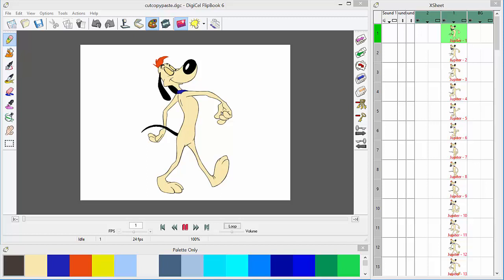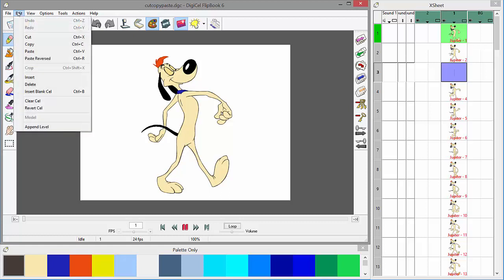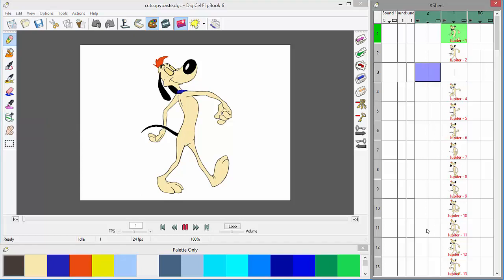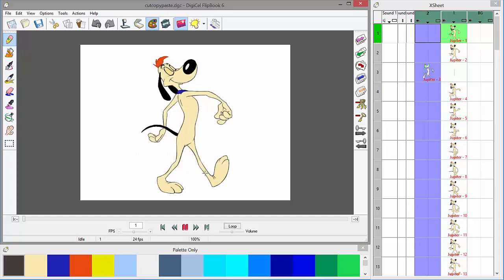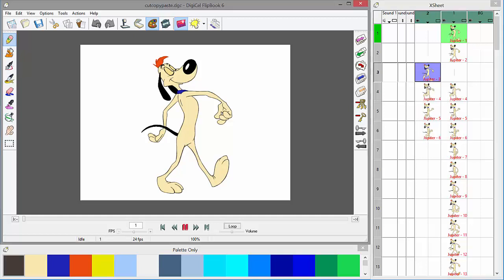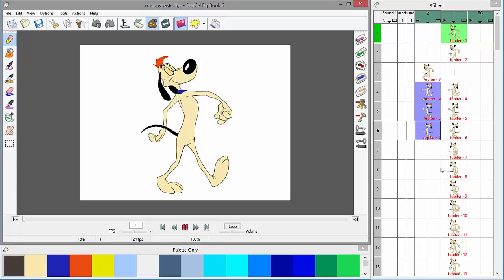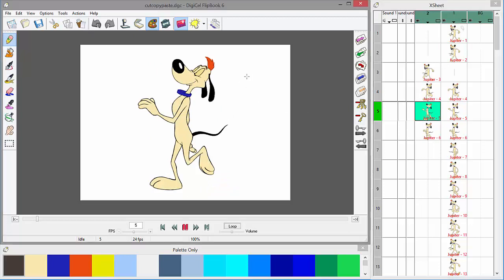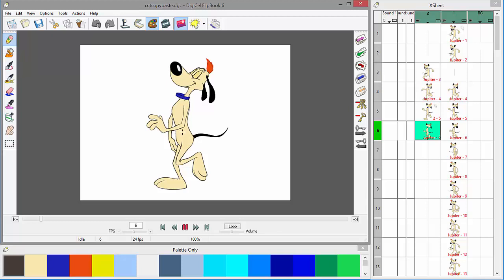Cut, Copy and Paste in DigiCel FlipBook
This is a 2-minute video to show you how to cut, copy and paste images in FlipBook's Xsheet.